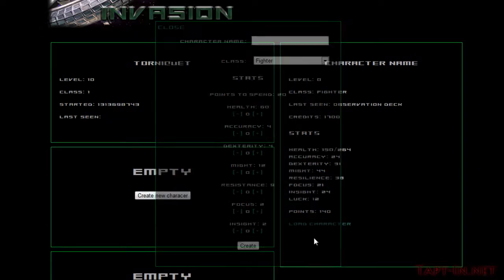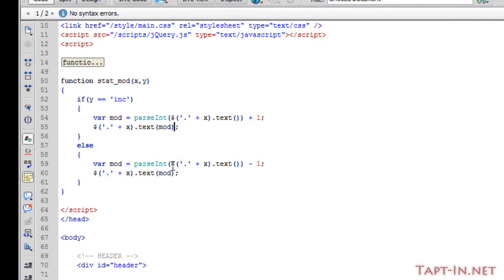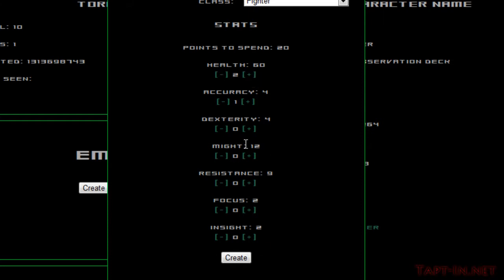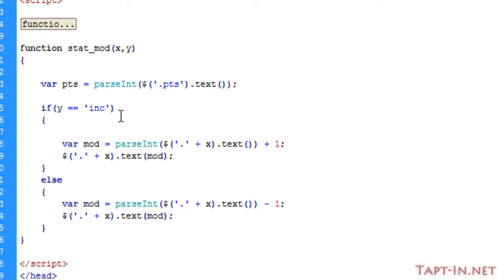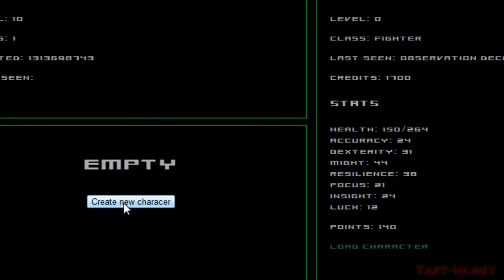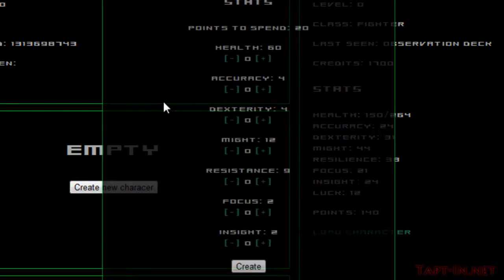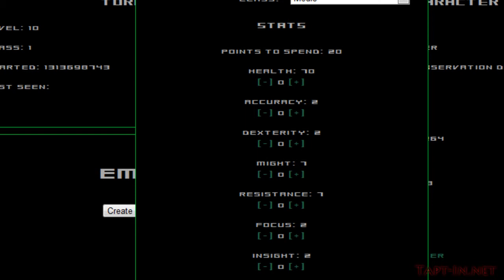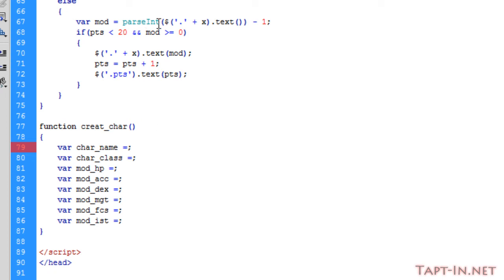PHP, Jquery, Mysql Browser MMORPG Game tutorial - Project Station Invasion (Part 12)